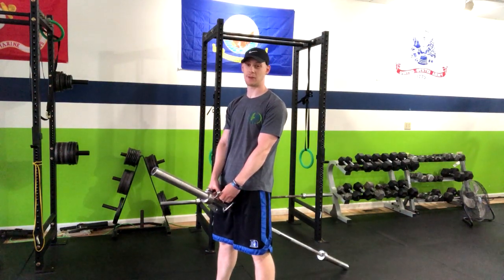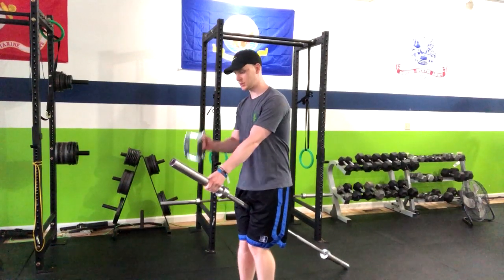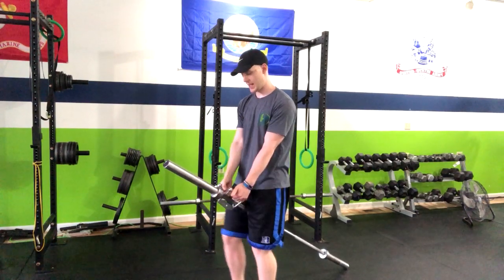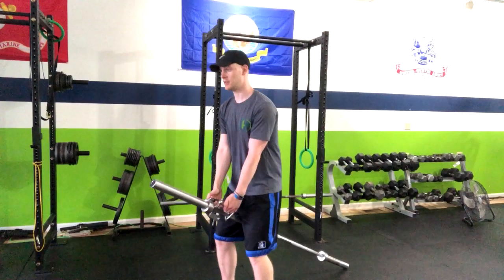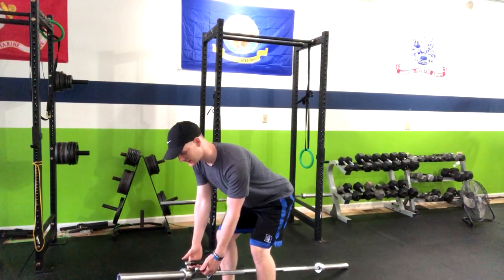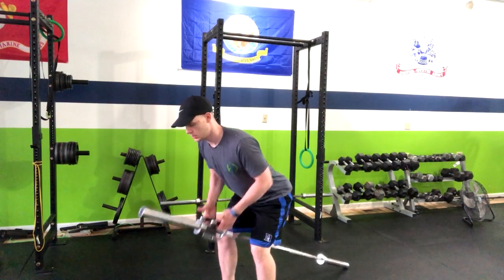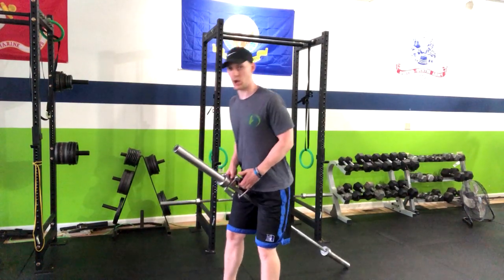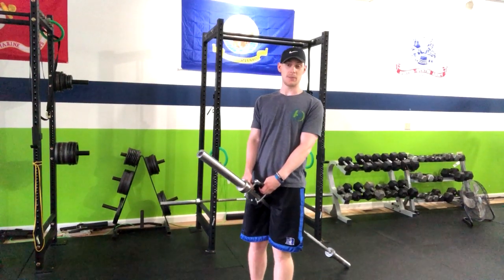Bilateral Landmine Row